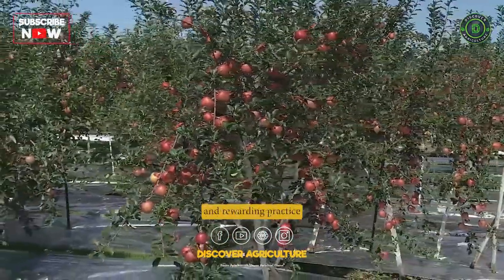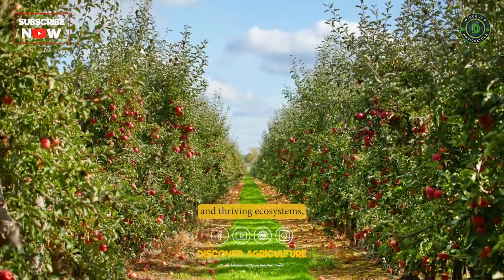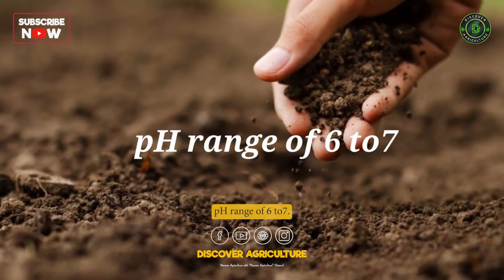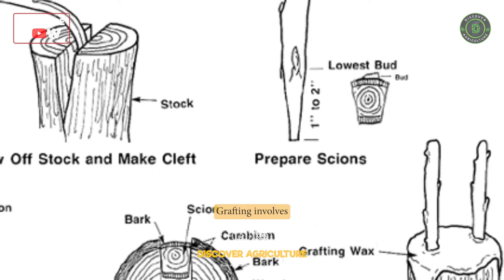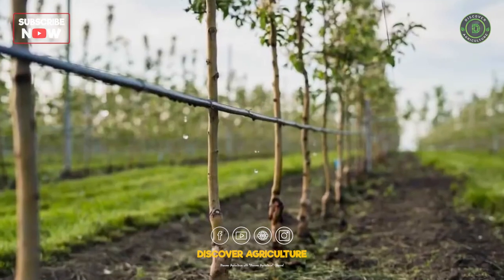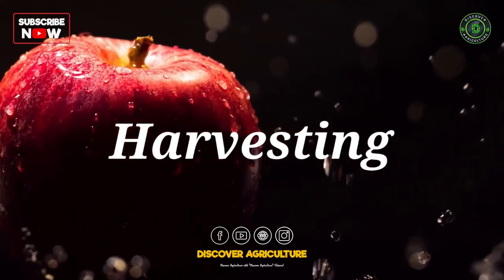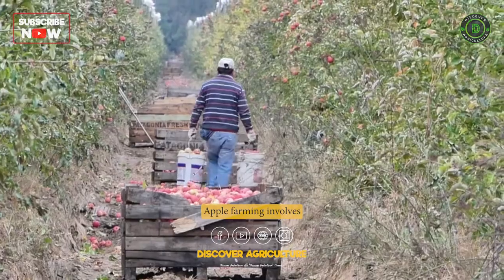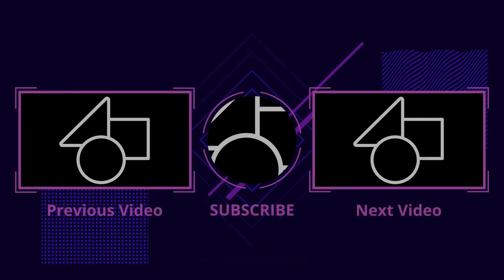Apple Farming (Complete Guide) | Planting, Growing, Care, Harvesting | Apple Cultivation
In this complete guide to apple farming, you'll learn everything you need to know about planting, growing, caring for, and harvesting apples. From choosing the right apple variety to pruning techniques and pest control, this video covers it all. Discover the benefits of apple cultivation, including the nutritional value of apples, the potential for profit, and the joy of growing your own food.

0:00 Apple Farming
0:47 Introduction
0:59 Climate and Soil Requirements
1:24 Apple Varieties
1:45 Apple Plant Propagation
2:11 Apple Planting Methods
2:26 Apple Plant Care
2:43 Pest and Disease Management
3:04 Harvesting
3:22 Marketing
3:41 Conclusion
4:03 Bottom line

Grape Farming (Complete Guide) | Planting, Growing, and Harvesting | Grape Cultivation